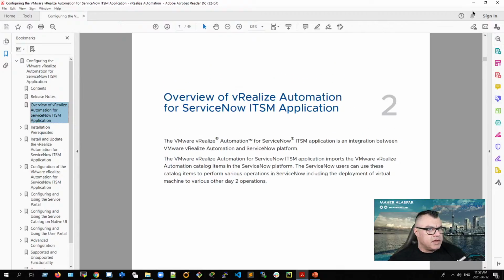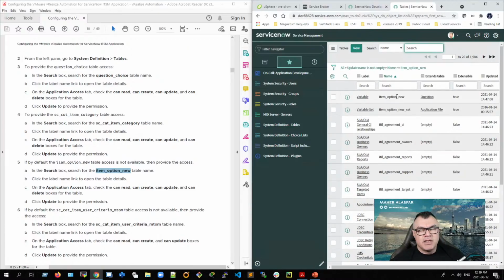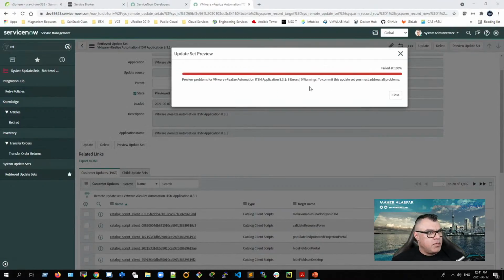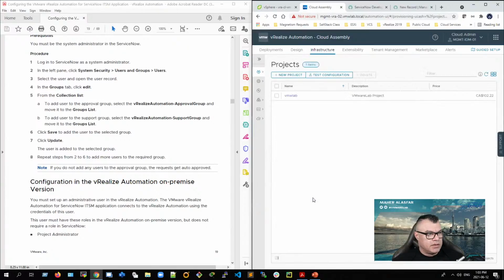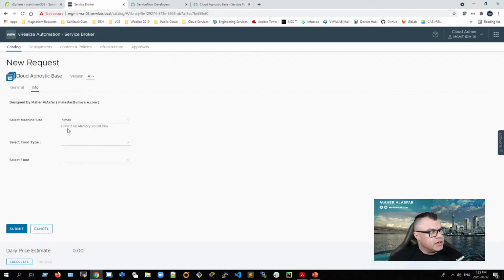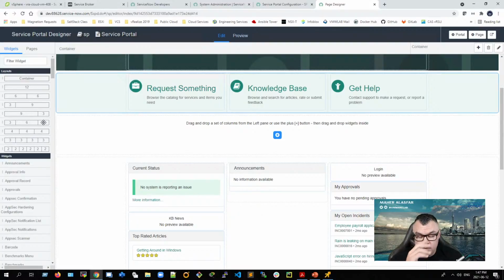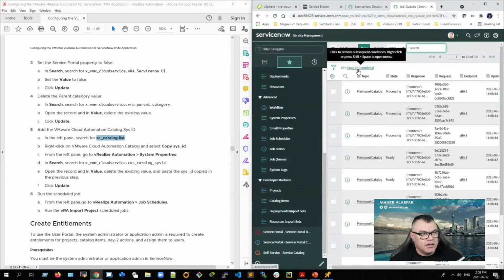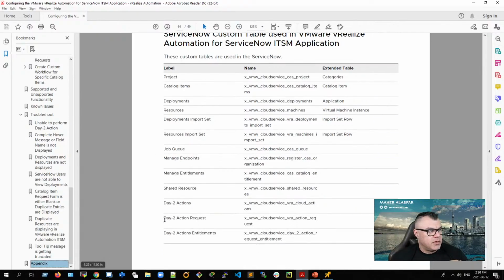Configuring the vRealize Automation ITSM 8.3.1 with vRealize Automation 8.4.1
Live session June 12th at 12PM EST, going through the ITSM 8.3.1 Installation guide to setup the integration with vRA 8.4.1

Links Mentioned
VMware vRealize Automation ITSM Application 8.3.1